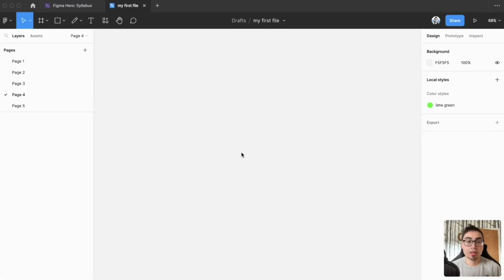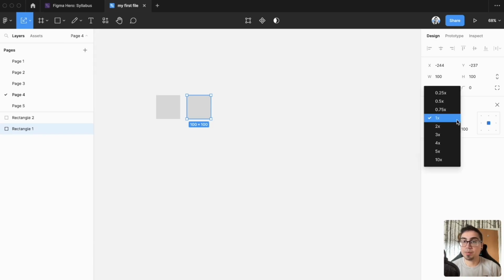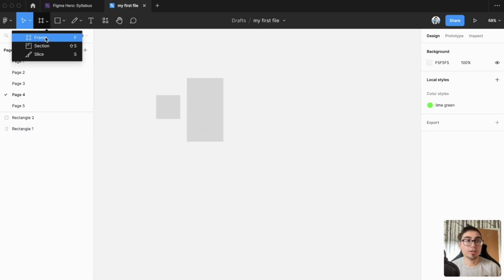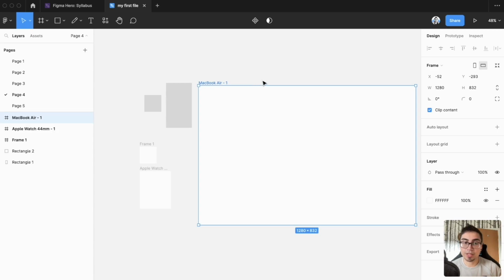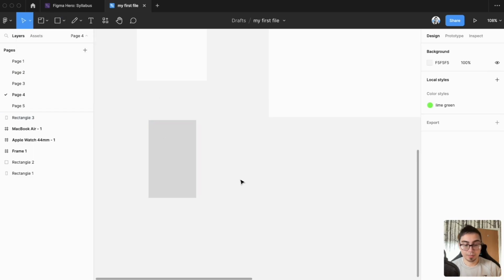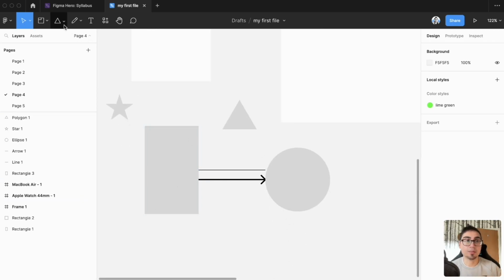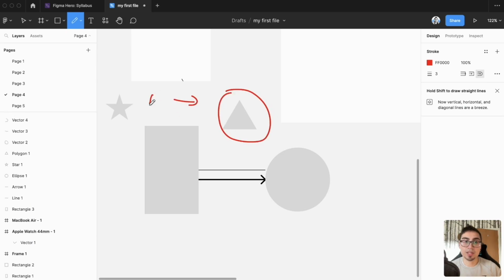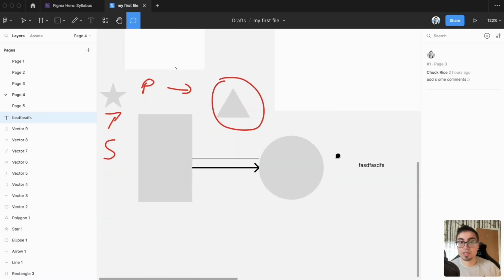All Figma, No Bull 2: Tools and their keyboard shortcuts in 5 minutes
— Now we're cooking! Figma's tools are potent with potential, and deceptively simple. I'll cover all the different tools, what I use day to day, which ones are unused and gather dust, and the keyboard shortcuts to save you some time.

The full course with worksheets and exercises is available on Skillshare.

Timestamps:
00:00 Introduction
00:17 Pointer and scale tool
01:46 Frame, section, and slice tools
02:40 Rectangle tool
02:52 Lines and arrow tools
03:03 Ellipse (oval) tool
03:25 Polygon and star tools
03:47 Image and video tools
03:56 Pen and pencil tools
04:24 Text tool
04:33 Resources: components, plugins, and widgets
04:40 Hand tool
04:52 Commenting tool

The No Bull Guide to Figma is the fastest way to learn the world's biggest design tool. Where other courses teach you about UX and UI, I'll simply teach you how to get really good at Figma.